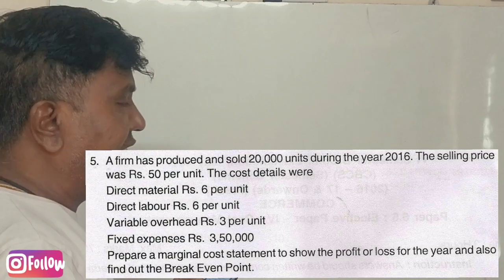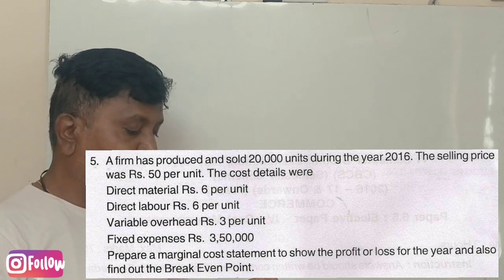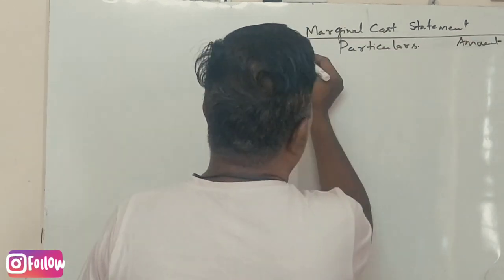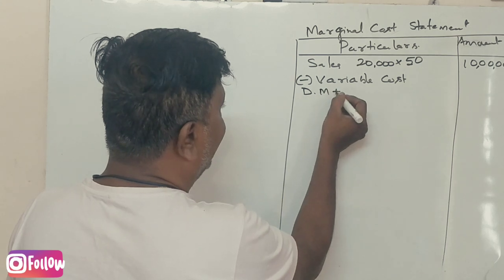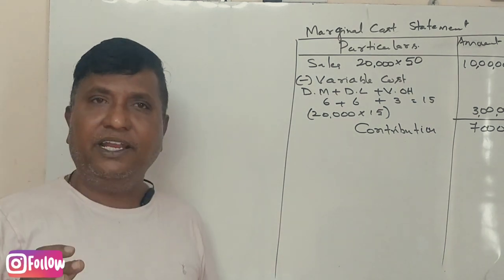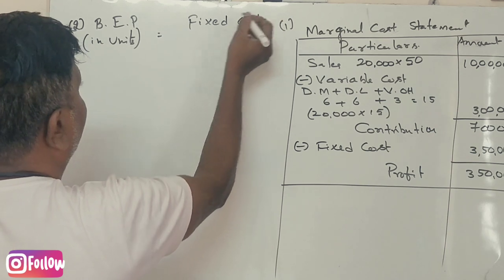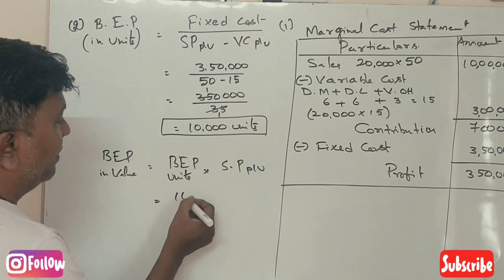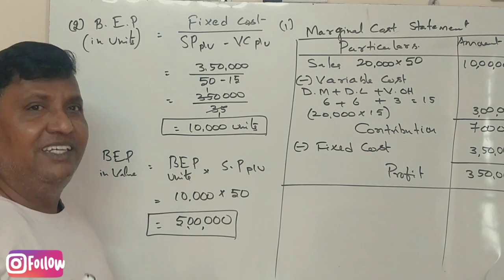Marginal Costing in Kannada PART 7 - B.Com 2017 Question Paper for 6 Marks (By Srinath Sir)